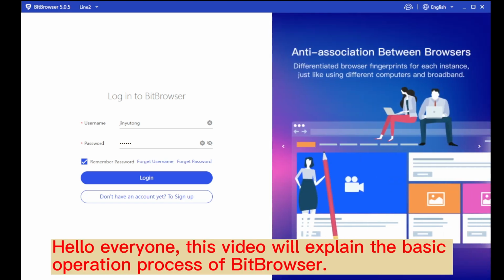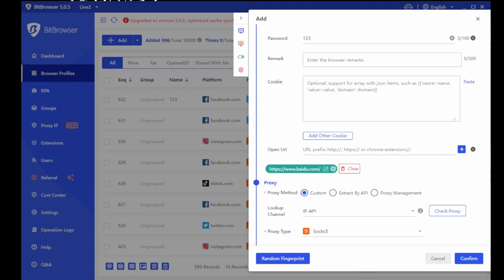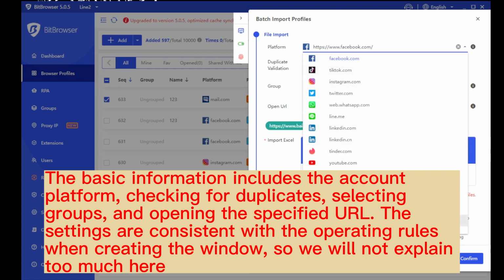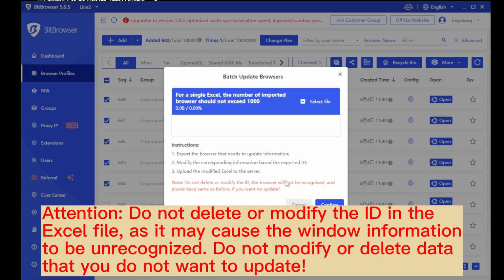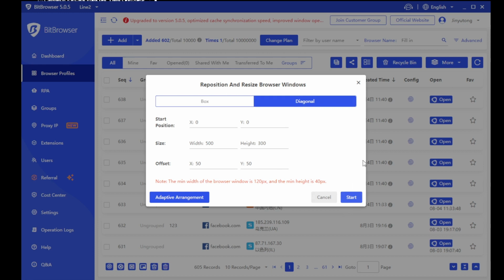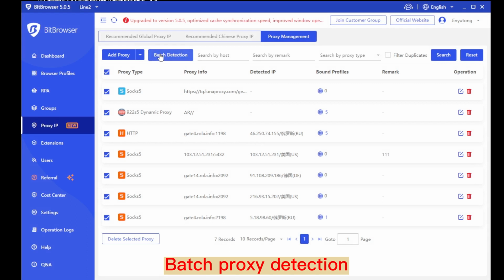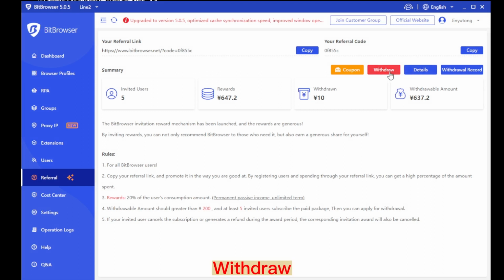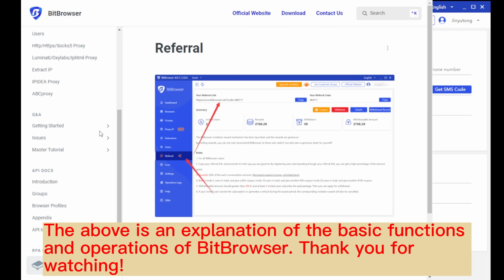BitBrowser - Basic function operation process tutorial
BitBrowser, deeply developed by Google Kernel, can realize the effect of simulating real machine information at the physical level, proxy IP is deeply anonymized, and there is 100% no correlation between browser windows, which highly guarantees the cleanliness of the browser environment.

Open a browser profile, log in multiple accounts, anti-association and anti-blocking artifacts!

BitBrowser, with BitBrowser group control system (totally free to use), can perform multi-window operations with one click: mouse and keyboard synchronous operation, window arrangement operation, tab page synchronous operation, same text and difference text synchronous input, one-key recognition Enter the verification code and other functions!